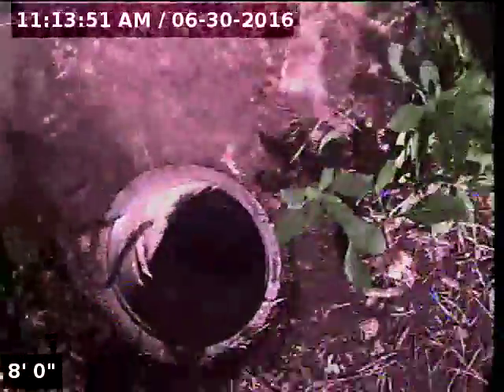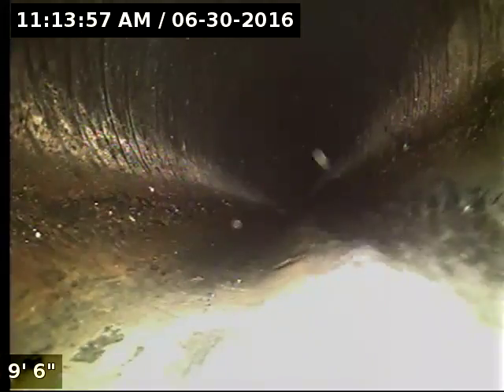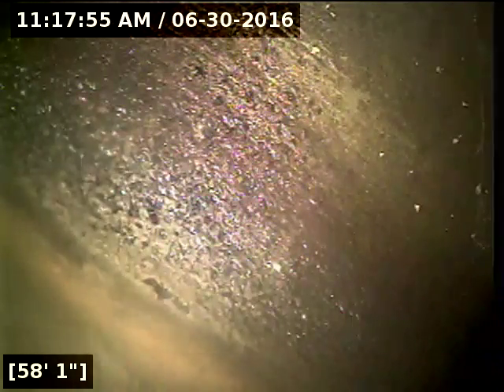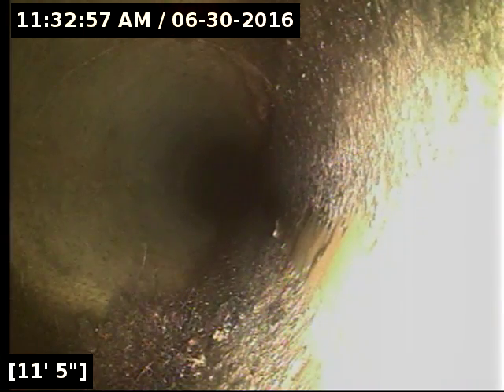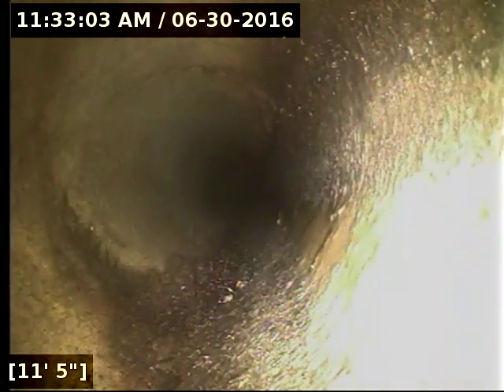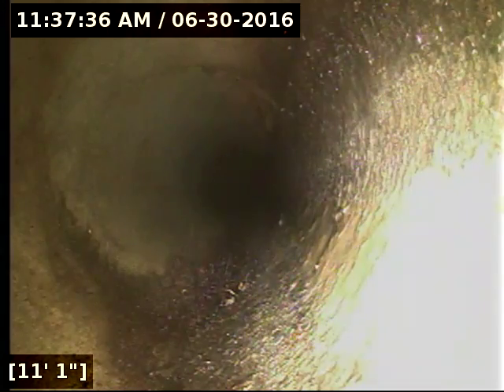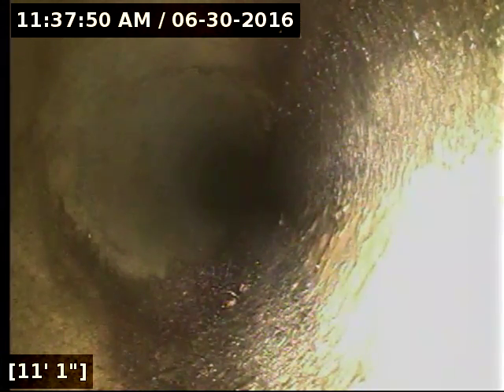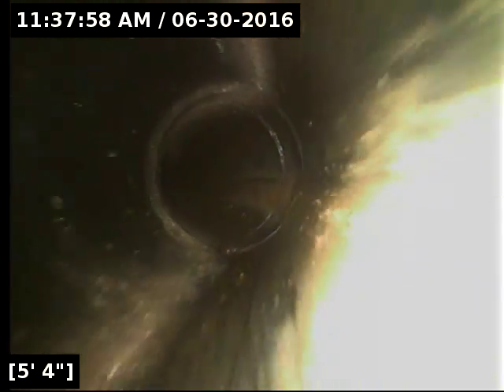2465 se clover ct